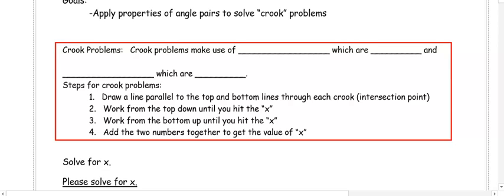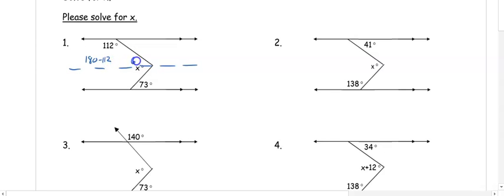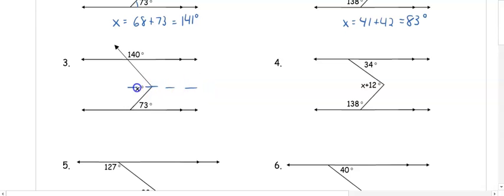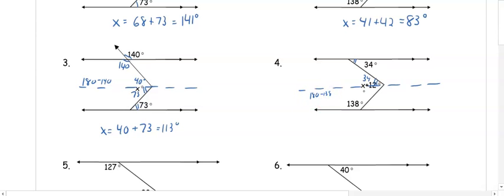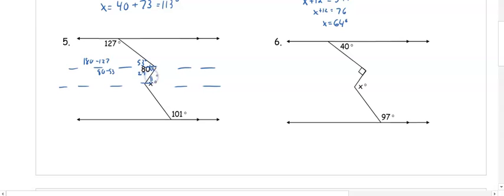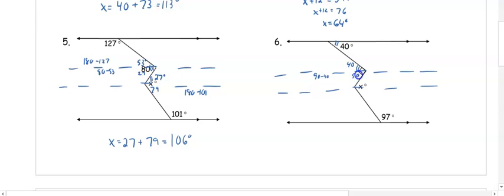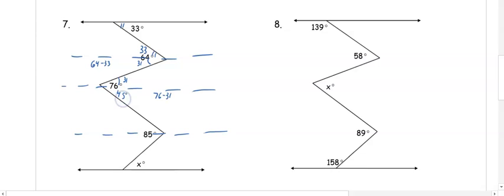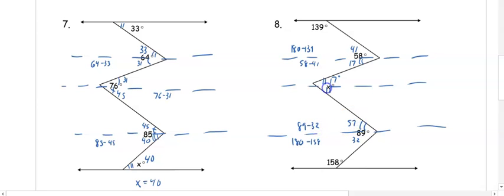U3D4- Crook Problems